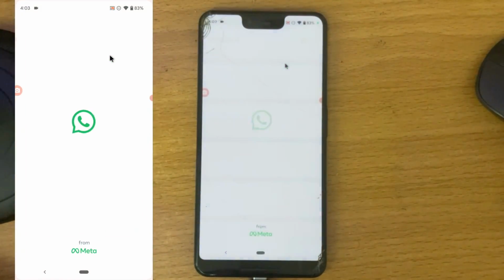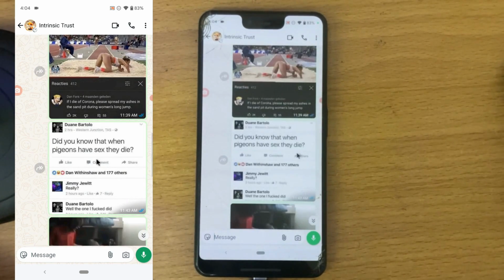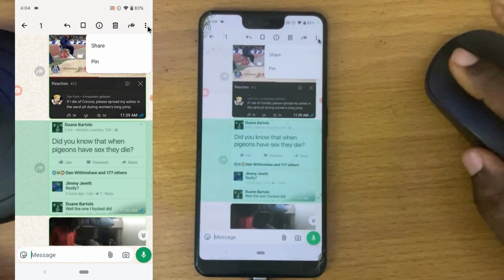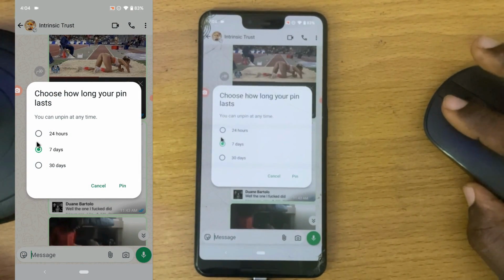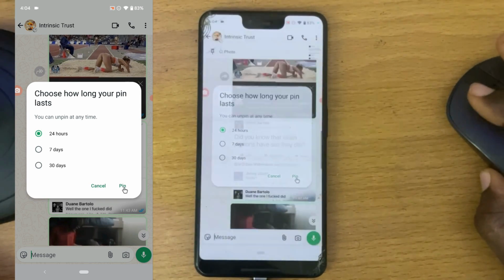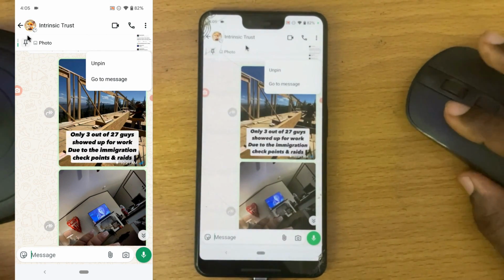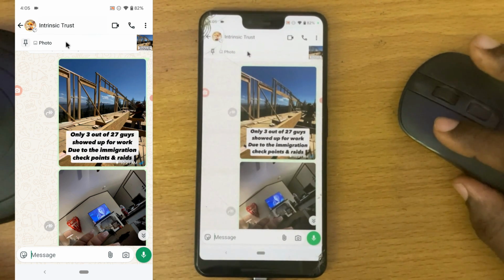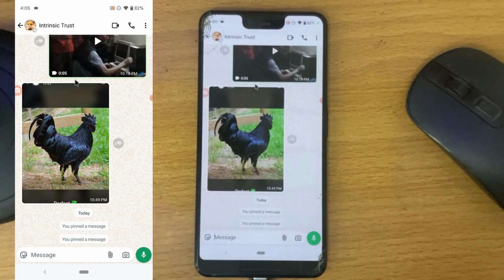HOW TO PIN MESSAGES ON WHATSAPP | Easy Guide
Want to keep important messages at the top of your WhatsApp chats? In this video, I'll show you how to pin messages in WhatsApp so you can access them quickly without scrolling through long conversations.

🔹 What You'll Learn:
✅ How to pin messages in individual and group chats
✅ How to unpin messages when no longer needed
✅ Tips for organizing your chats efficiently